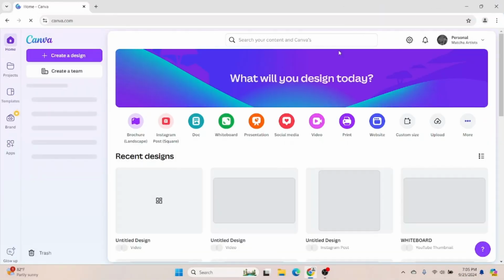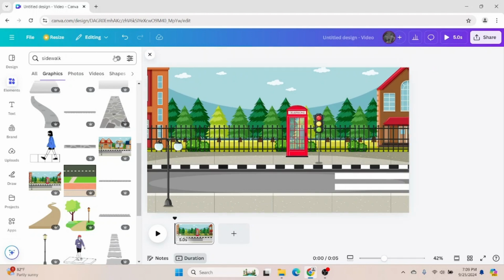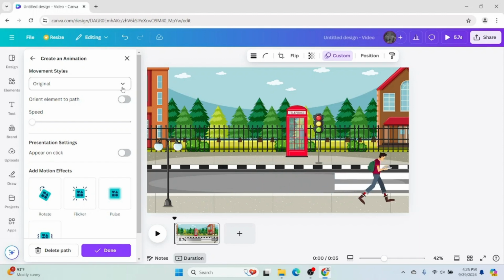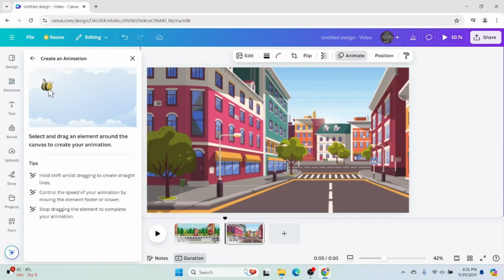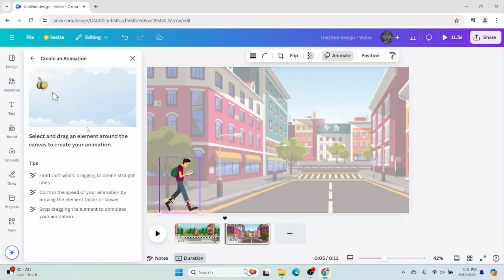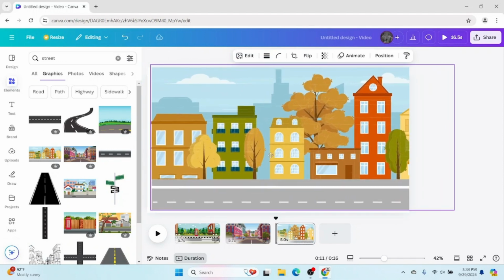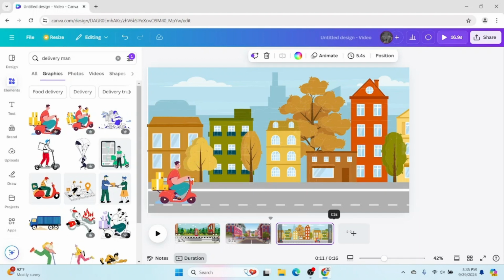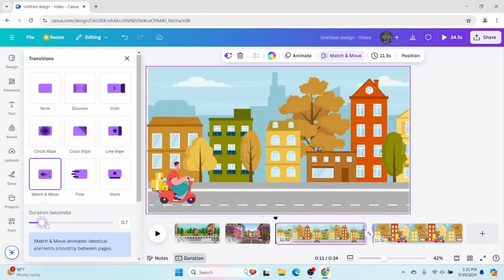How to make Cartoon Animation Videos in Canva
Explore the thrilling realm of cartoon animation with Canva in this detailed tutorial! . From basic character actions to smooth scene transitions, harness the potential of animation to engage your audience and enhance your visuals. Whether you're just starting out or have experience, this video will provide you with the skills and techniques to craft captivating and unforgettable cartoon animations in Canva.